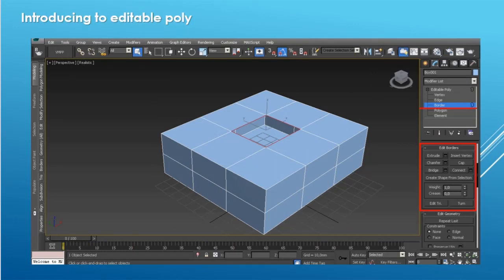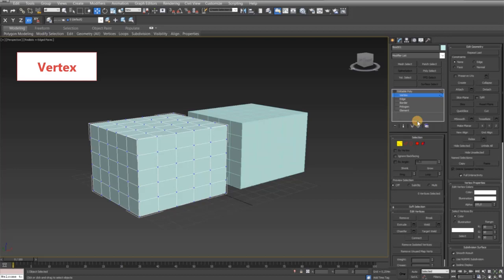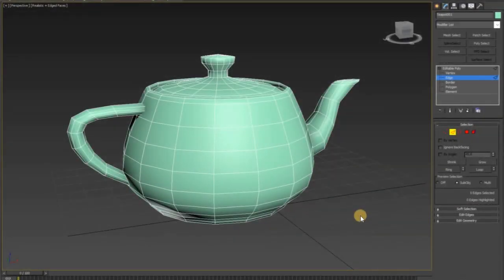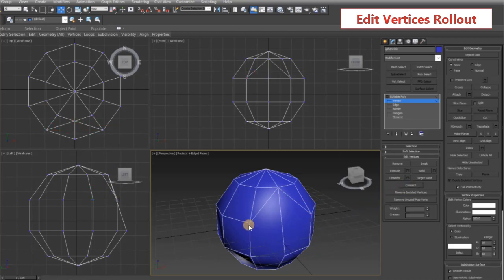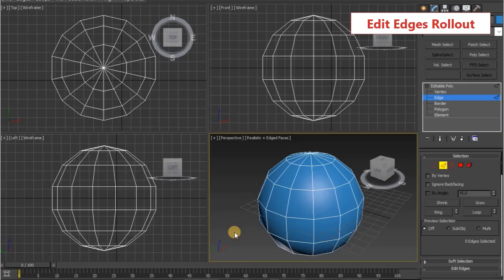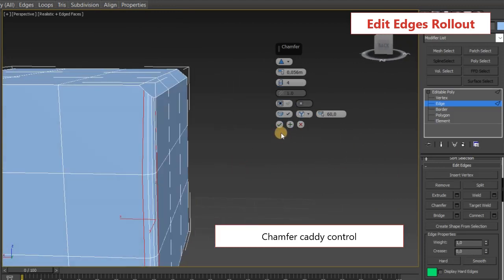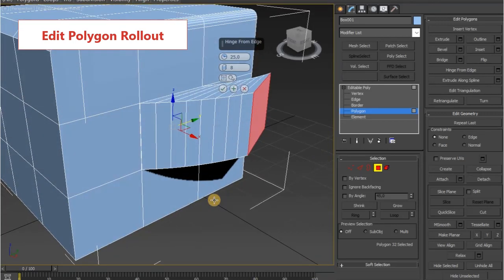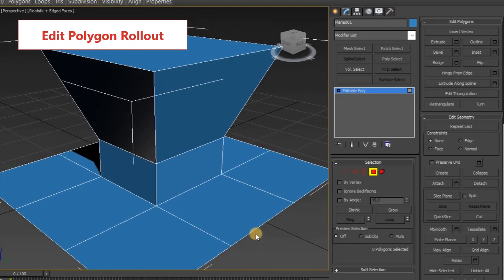3D Modeling __ Seminar 8